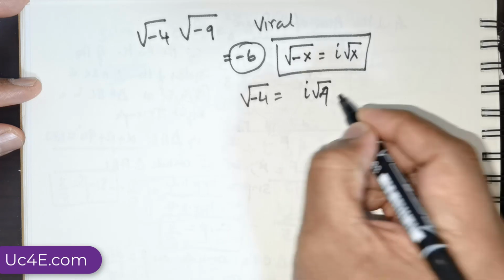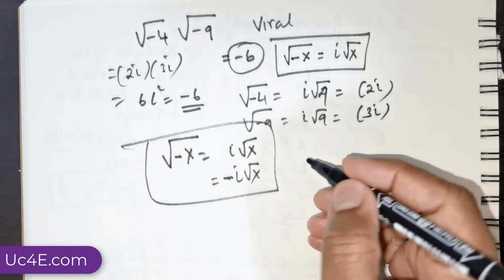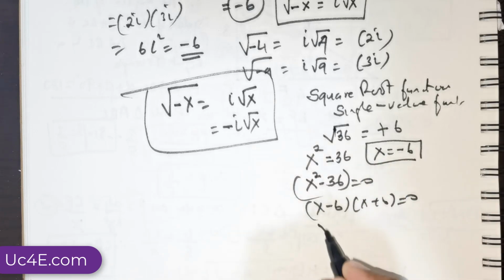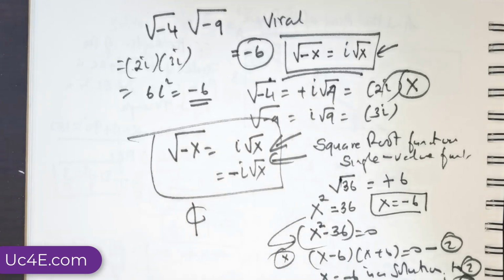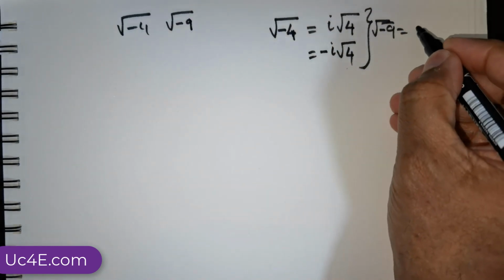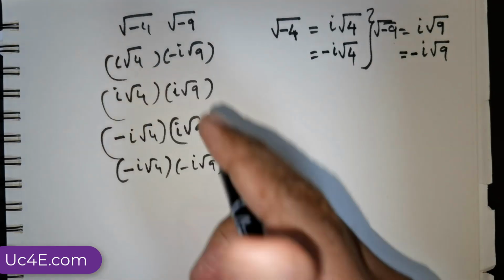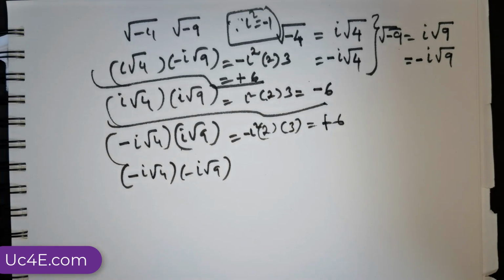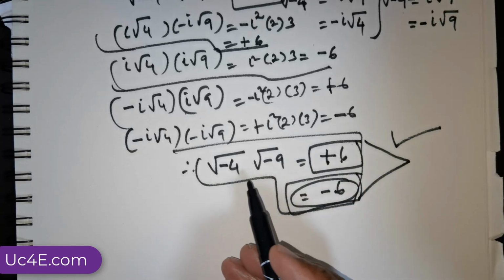Most people think they know the answer, but they don't | Viral problem explained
This is  a so called Viral problem , but the answer provided by the author is only partially complete, hence I have given the complete answer to this viral question